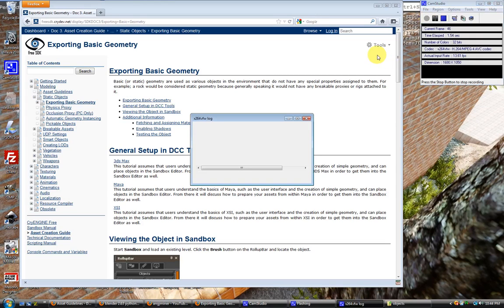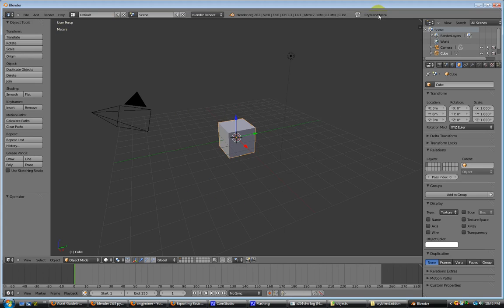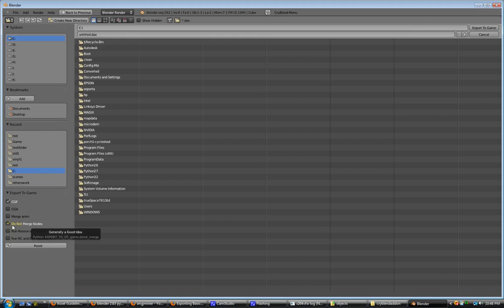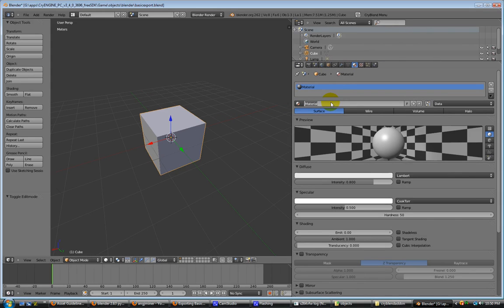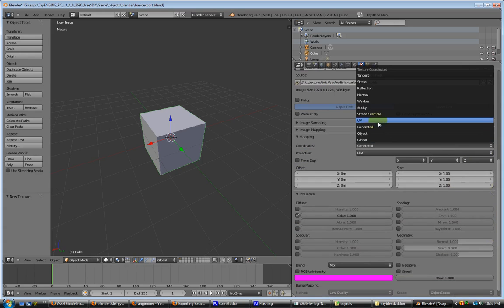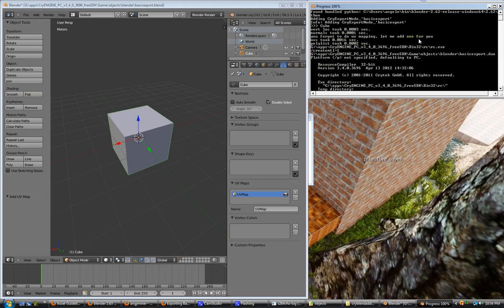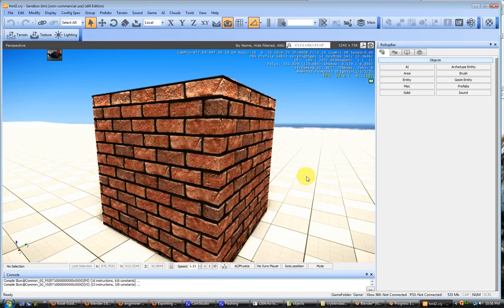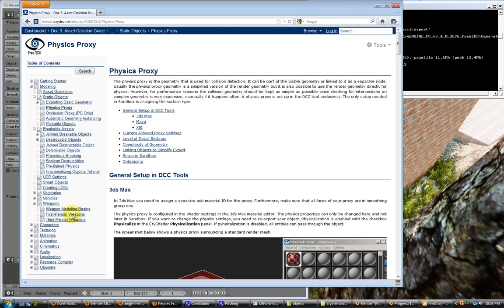intro to the cryblend addon for blender 2.62